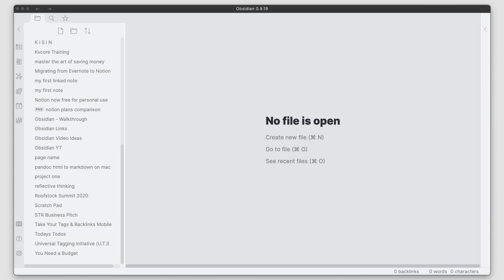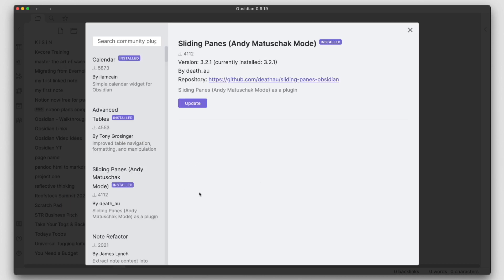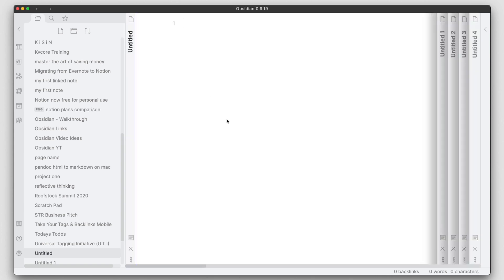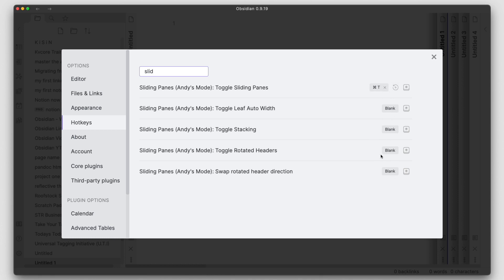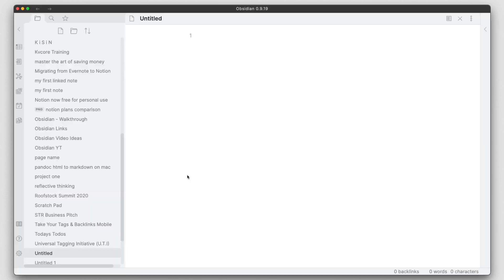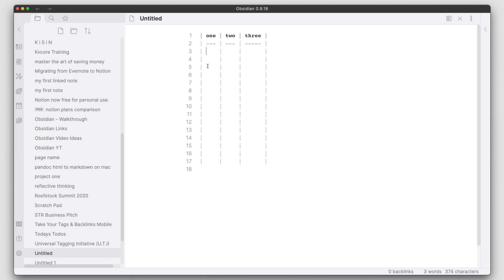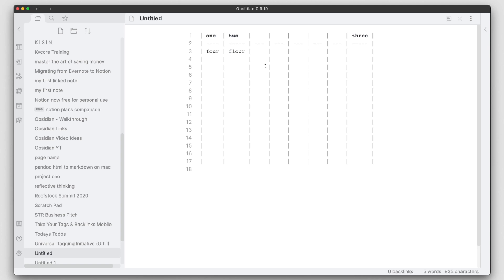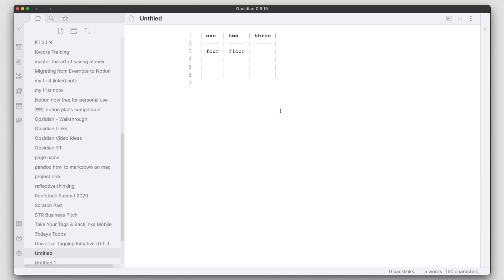Obsidian 3rd Party Plugin Awesomeness x 2! | Tables & Sliding Panes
This video is about Obsidian 3rd Party Plugin Awesomeness x 2! Obsidian is a next-generation note-taking tool aiming to compete with the likes of Roam Research and it's 100% FREE! It can assist you in building a connected personal knowledge management system.